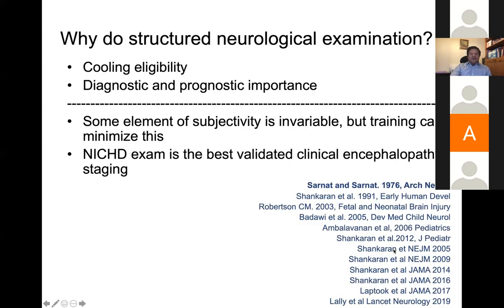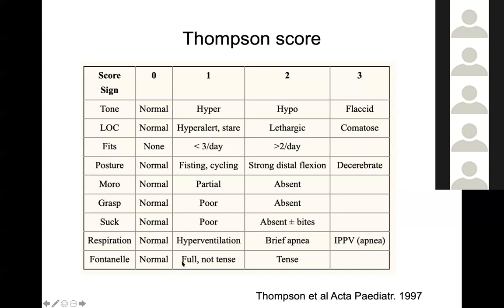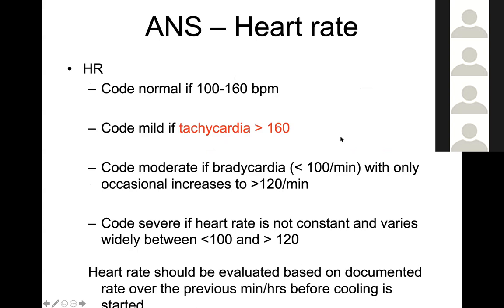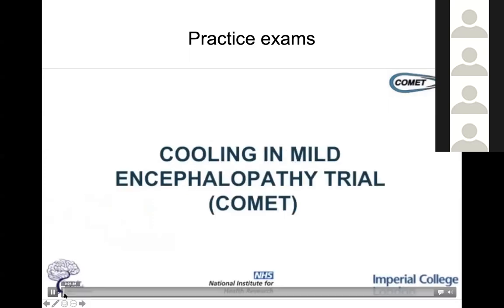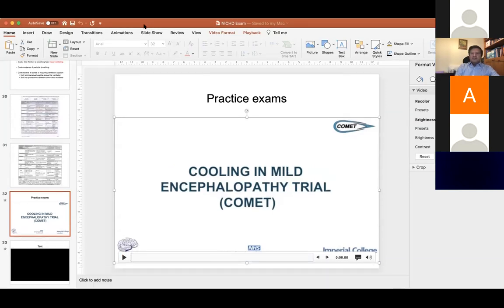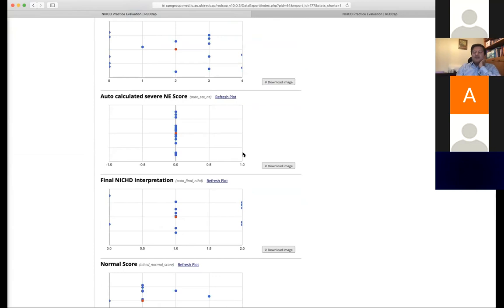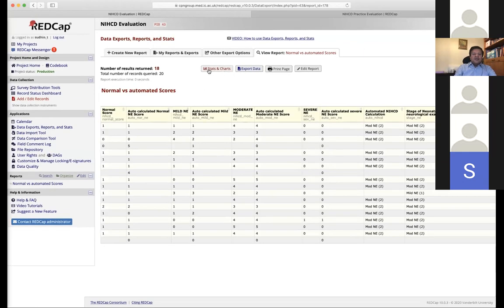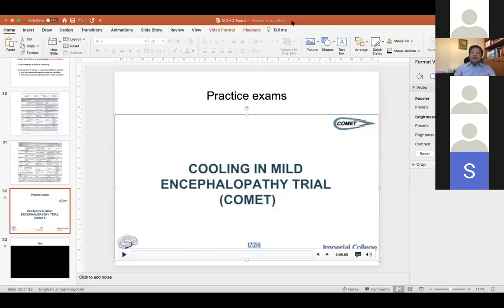Neonatal Encephalopathy - Part I: Professor Sudhin Thayyil | PaeCH Teaching for Trainees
On 16 July 2020, Professor Sudhin Thayyil (Imperial College London) discussed undertaking a structured NICHD neurological exam in neonatal encephalopathy in the first of two lectures.

Find out more about the Centre for Paediatrics and Child Health at Imperial College London